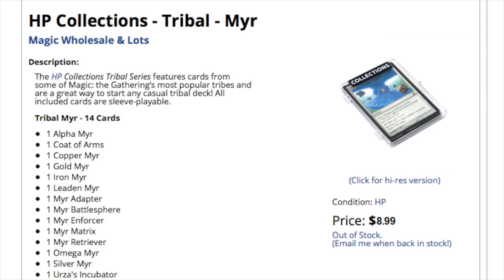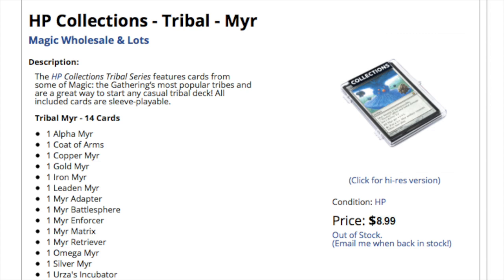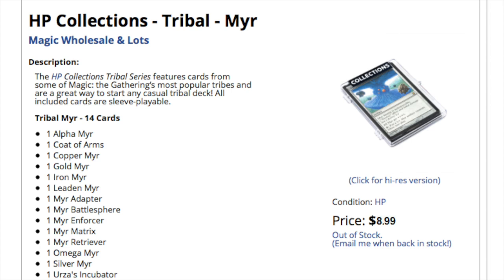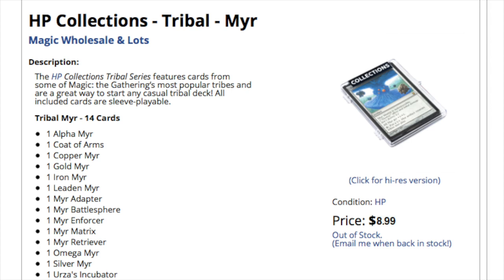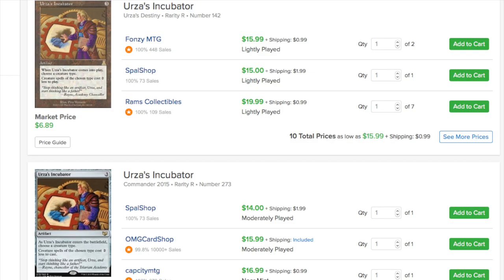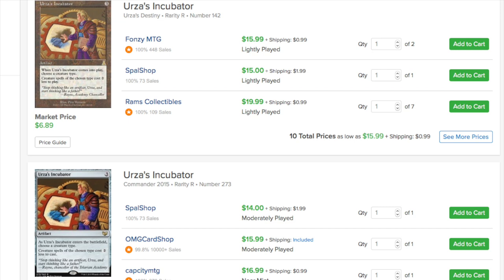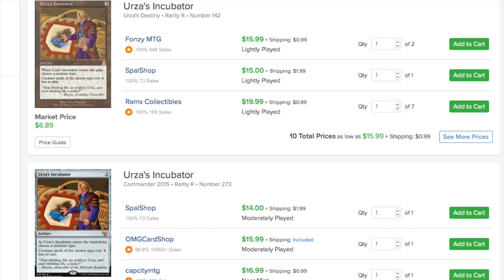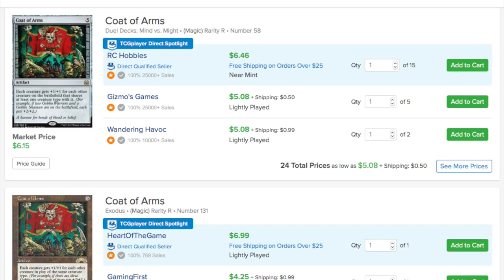BEST DEAL on StarCityGames.com Ever? (GONE)